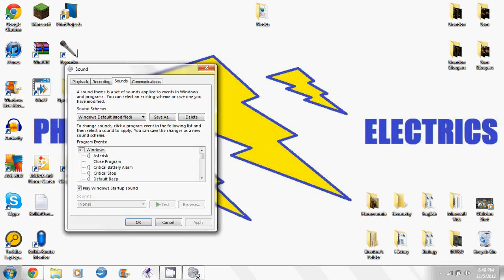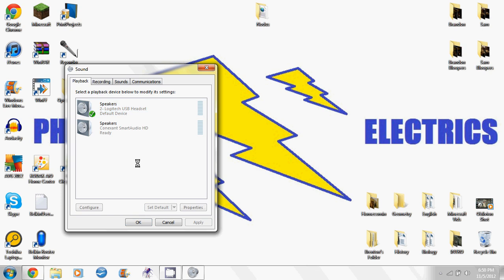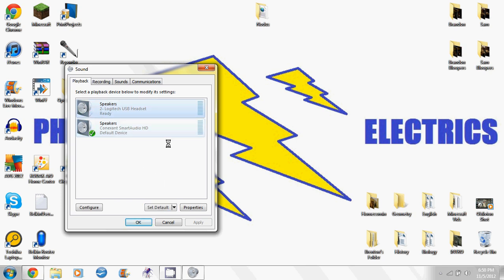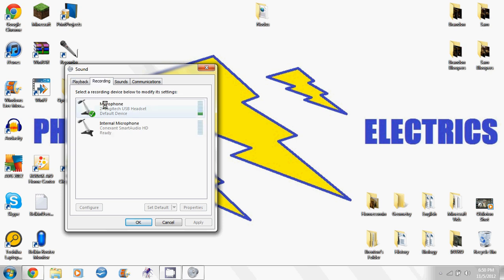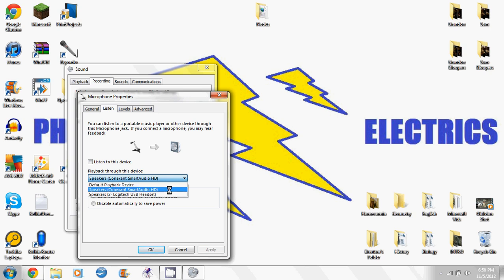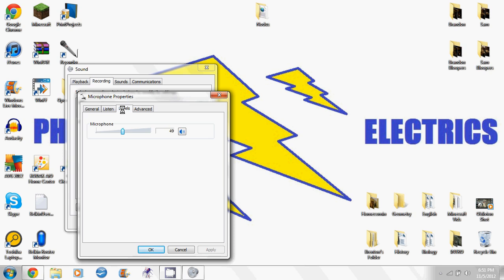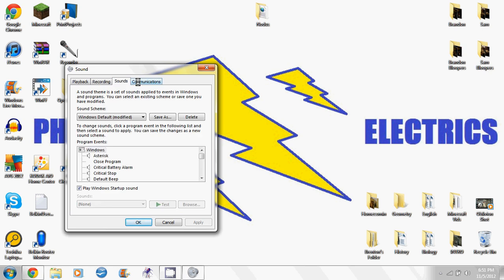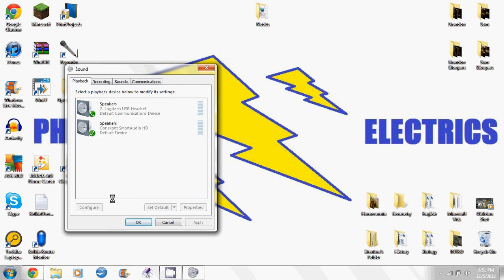Sound Output | Logitech ClearChat Comfort USB PC Headset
Step-to-step tutorial on how to change sounds output from headset speakers to computer speakers. Also, shows how to configure headset.